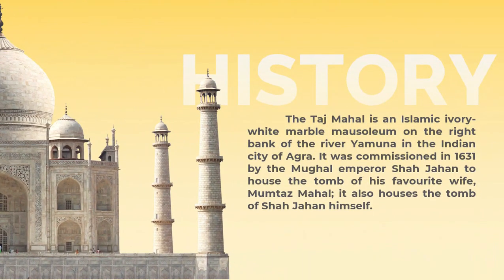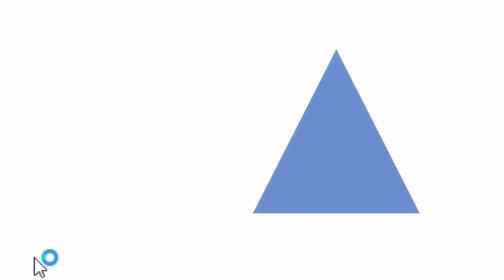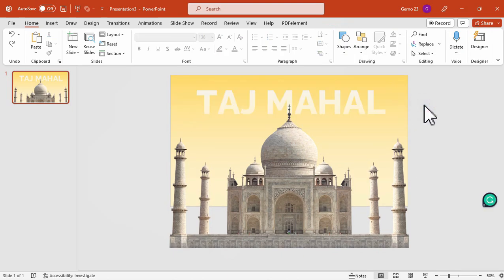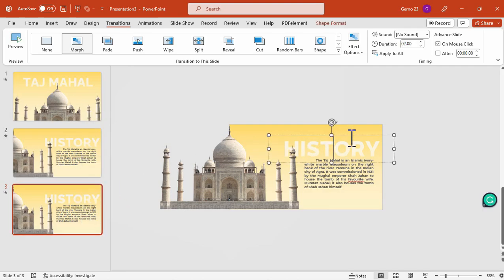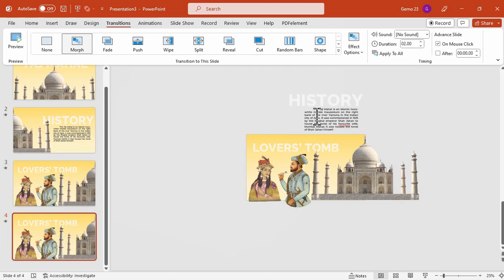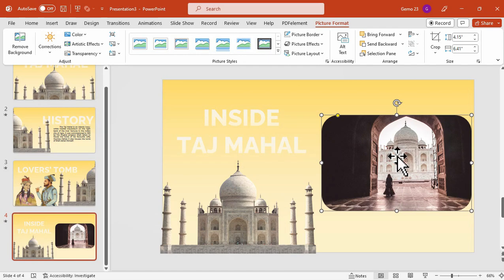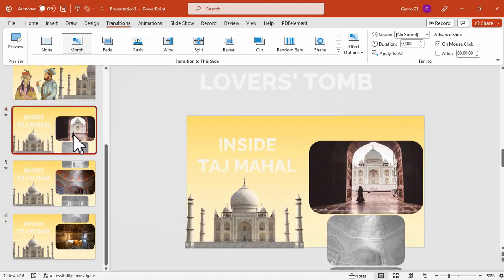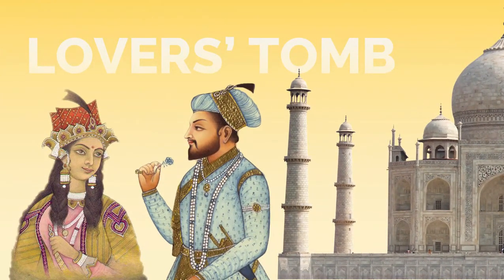How to Create Stunning Presentations with Morph Transition in PowerPoint | Step-by-Step Tutorial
In this video, you will learn how to create seamless transitions between slides using the Morph transition feature in Microsoft PowerPoint.

Morph transition is a powerful tool that allows you to animate objects, text, and images in your slides with smooth and fluid movements. With this feature, you can create professional-looking presentations that are engaging and visually appealing.

Whether you are a student, teacher, or business professional, this tutorial is perfect for anyone looking to enhance their PowerPoint presentations with dynamic and engaging transitions. So, join us now and discover how to use Morph transition to take your presentations to the next level!